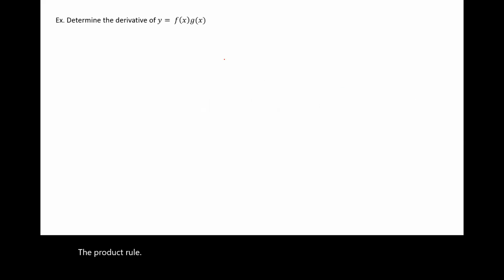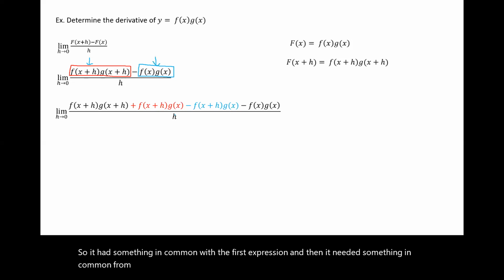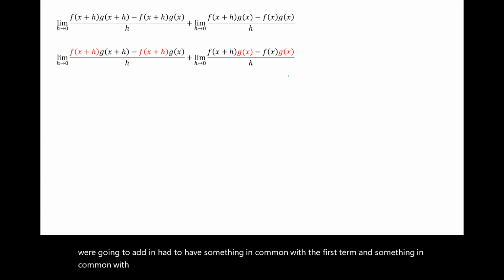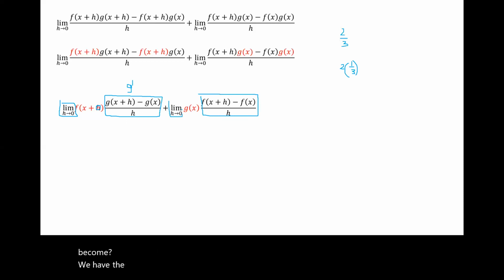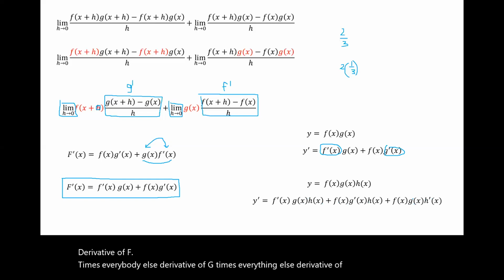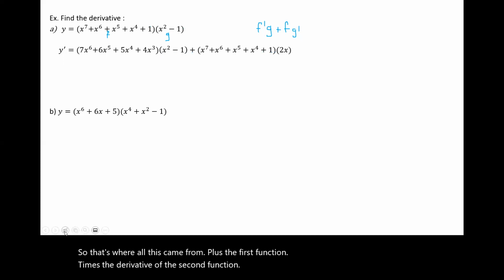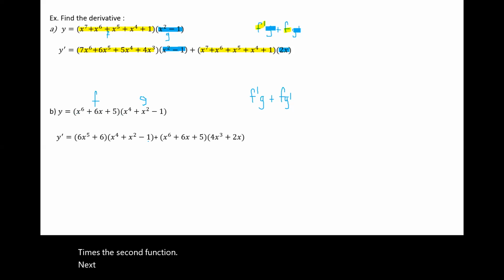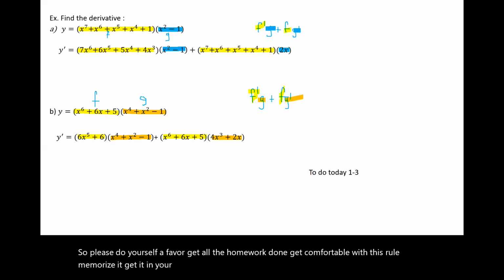The product rule